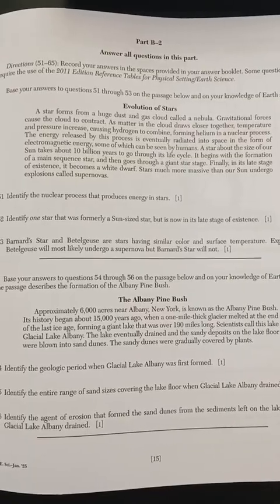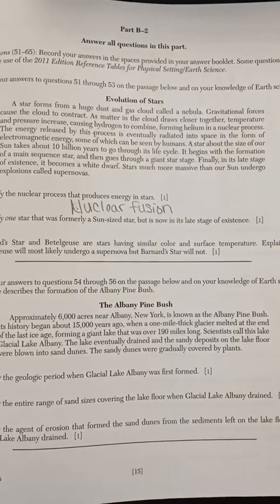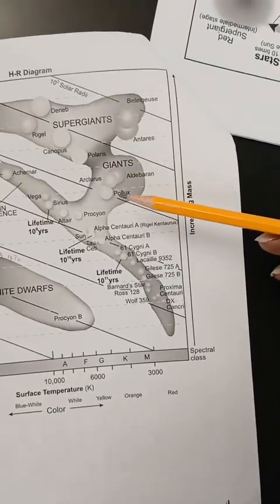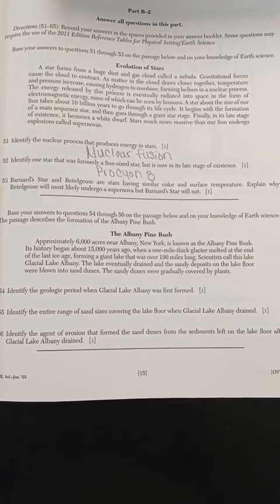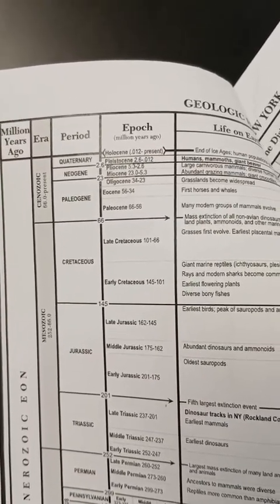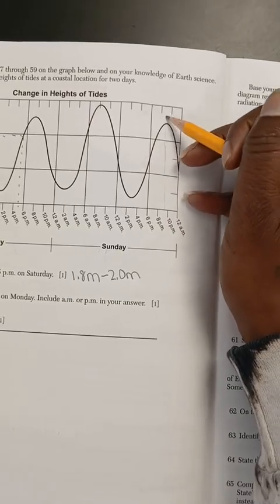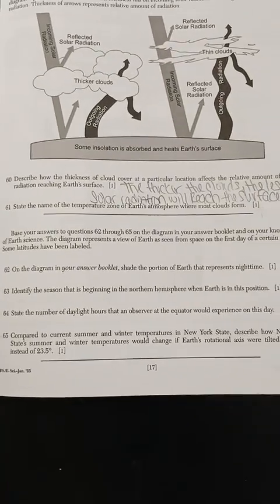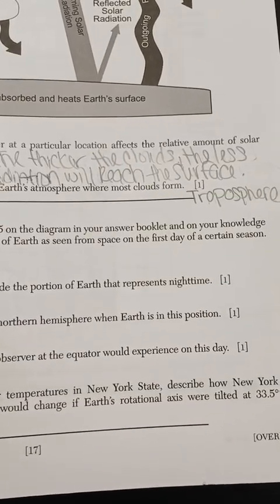Ms. McClain Earth Science regents review of the Jan 2025 exam part 2B.